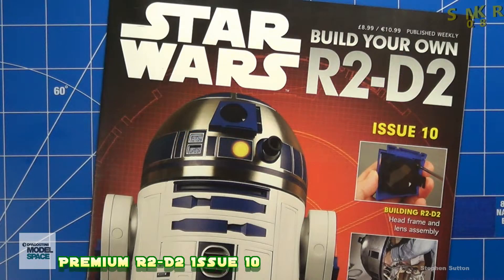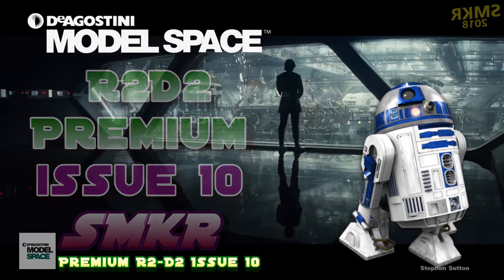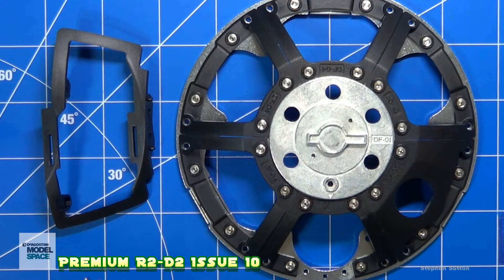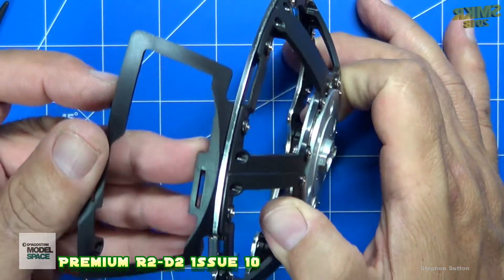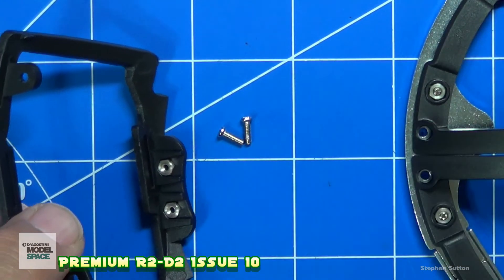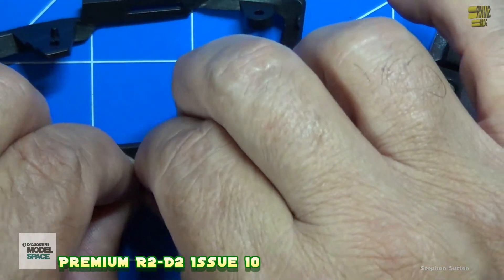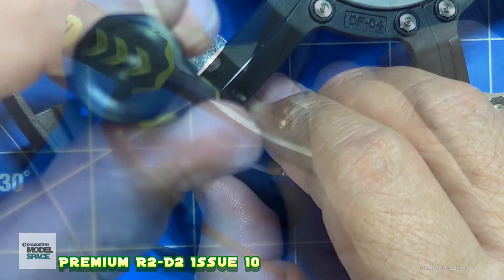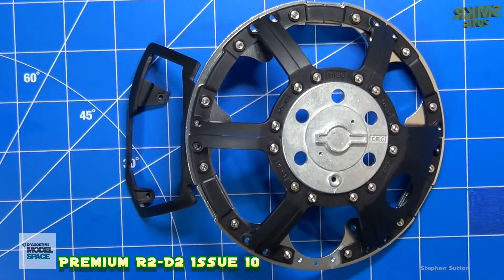Build the Premium 1:2 Scale R2-D2 Issue 10 - Camera Lens Mount, Frame Pieces & Right Leg Frame